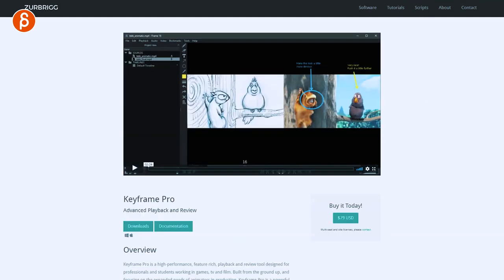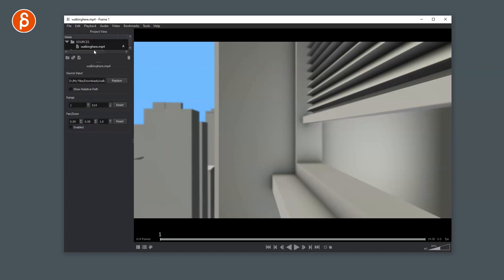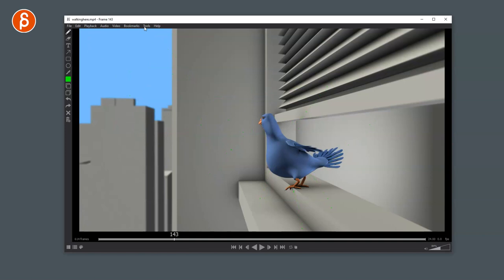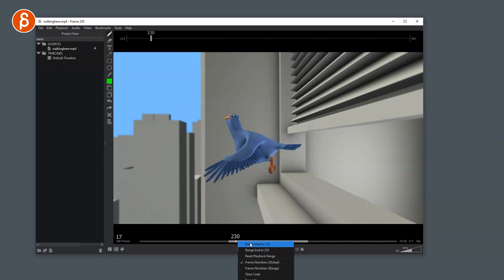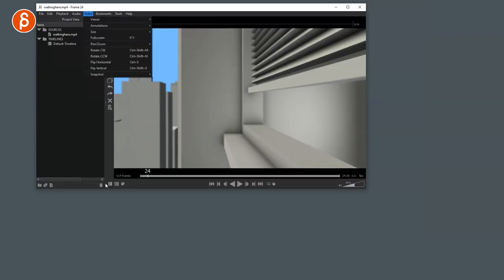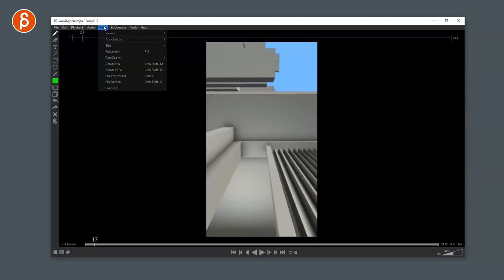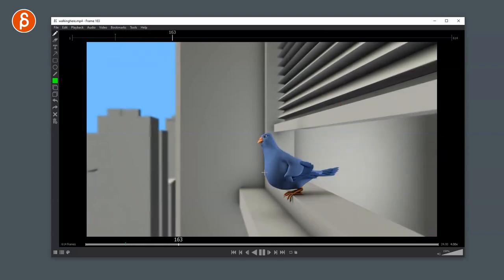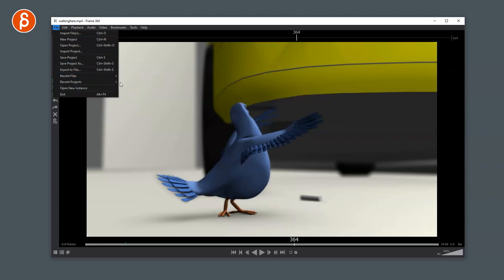Keyframe PRO (Animation Critique Player) - Review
If you're looking for a movie player that lets you step frame through your clips, scrubs audio and does frame by frame plus onion skinning annotation, then look no further, Keyframe Pro is my pick for all of that and more!